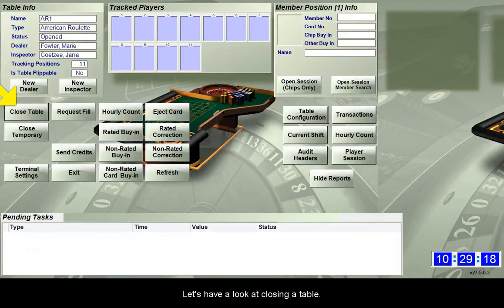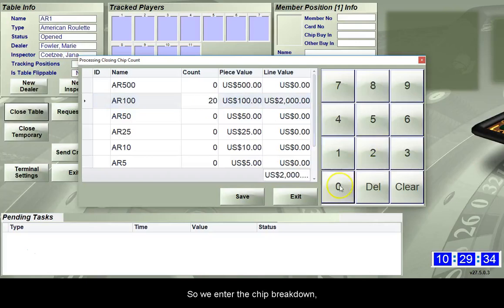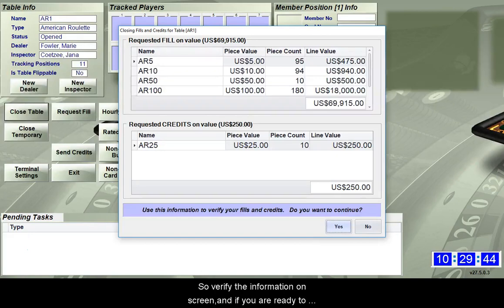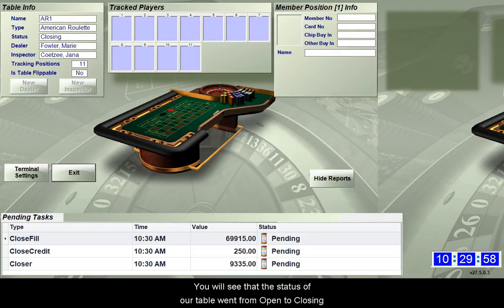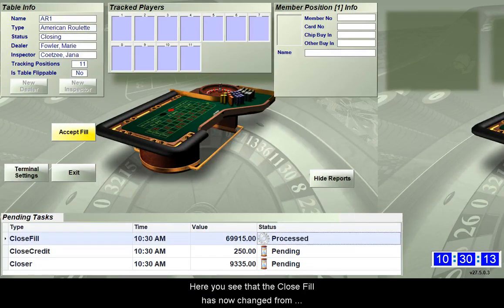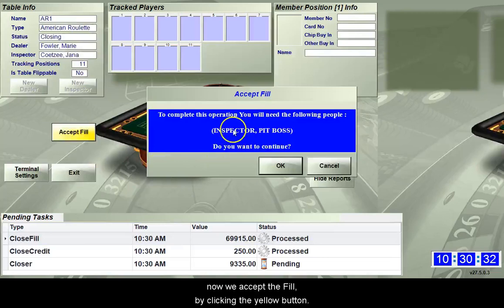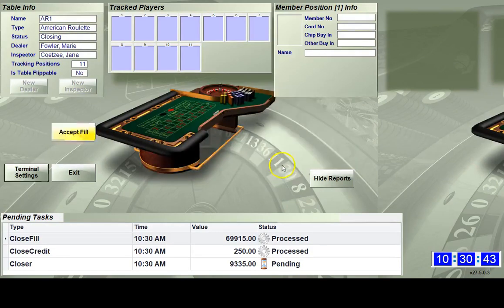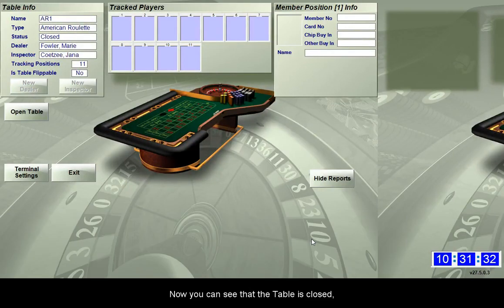Dev Training 17